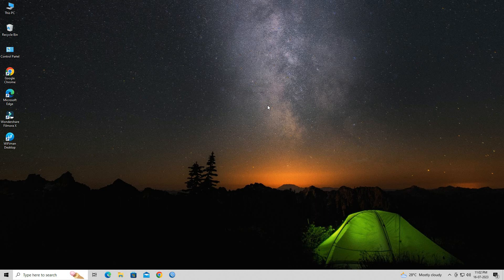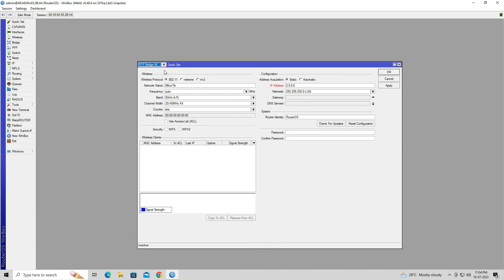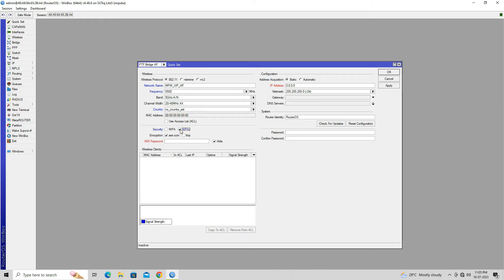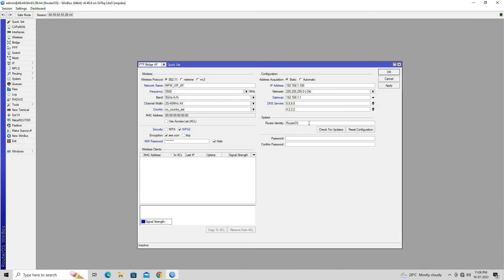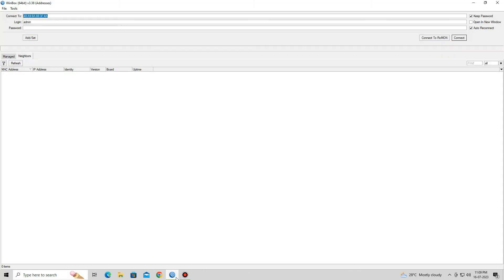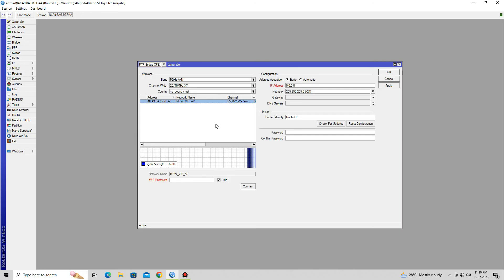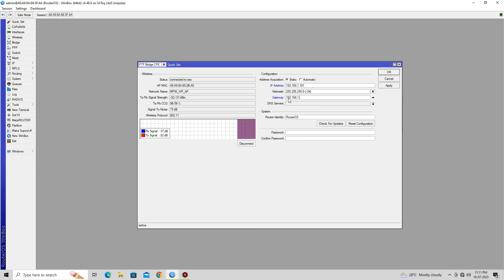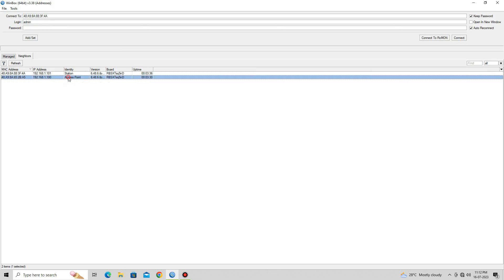How to configure mikrotik sxt lite5 point to point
Hello everyone, in this video i will show how to configure mikrotik sxtsq lite 5 point to point network link.

Help me 1k Sub @Wirenetwork